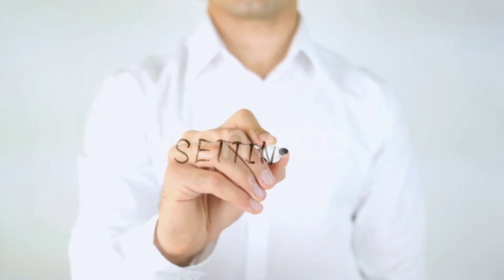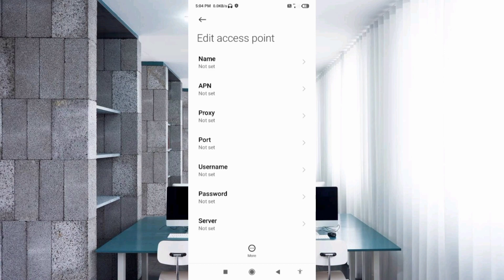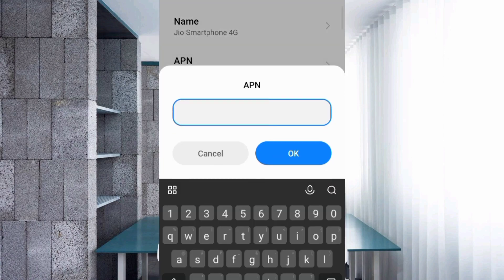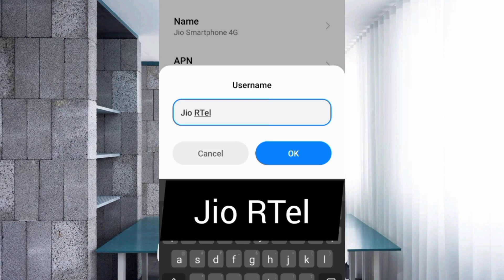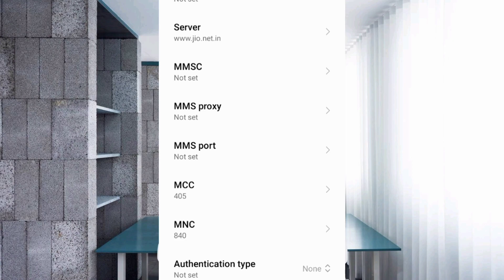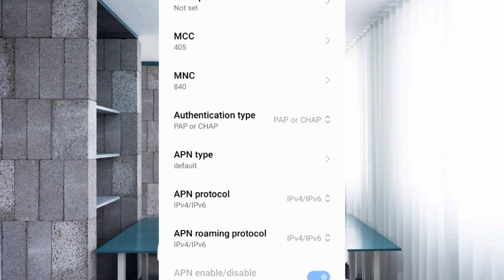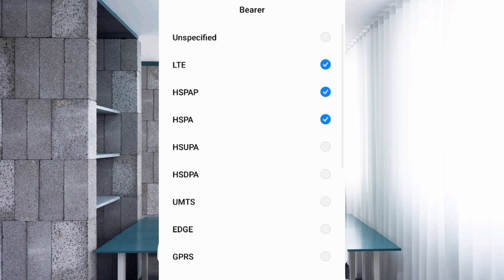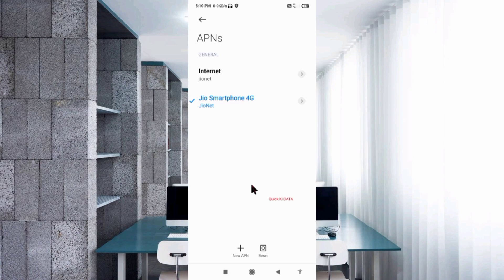2023_ Enable Original 5G Internet in Any Phone Using One New Apn Settings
2023_ Enable Original 5G Internet in Any Phone Using One New Apn Settings
Hello Friends,
 ▶Android User's.
▶APN Settings for Android
1.▶Tap the [Settings] icon in the app list screen.
2.▶Tap [More...] from [WIRELESS & NETWORKS], and then tap [Mobile networks].
3.▶Tap [Access Point Names].
4.▶From the menu button, tap [Save]. Return to APN list screen and tap the created APN radio button. The setting is now complete.

Airtel
globe telecom
jio true 5g
vi & Vodafone